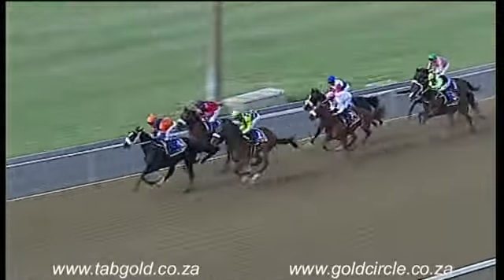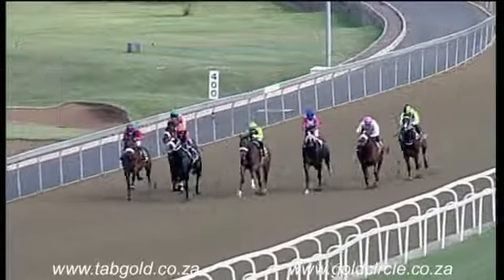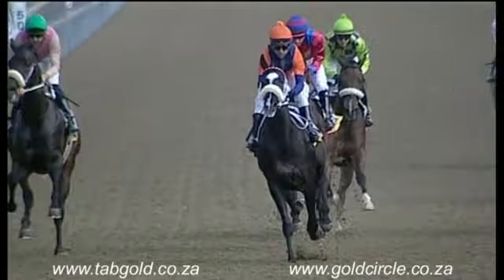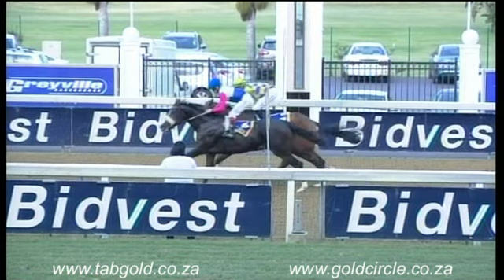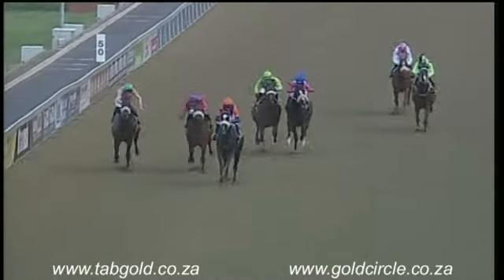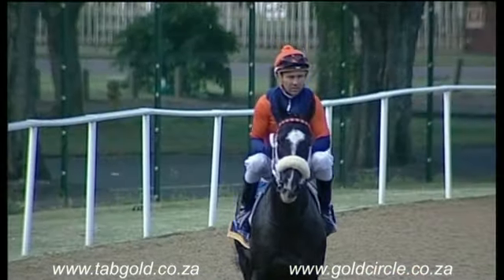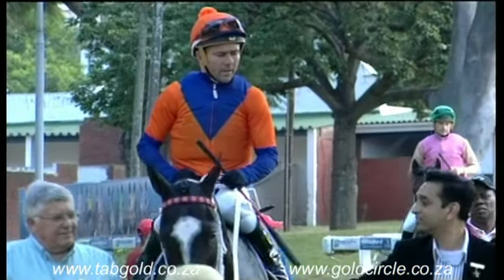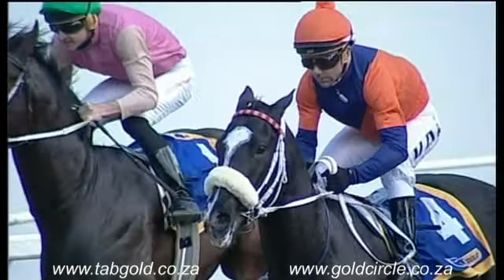20180513 Greyville Race 1 won by ARDIN